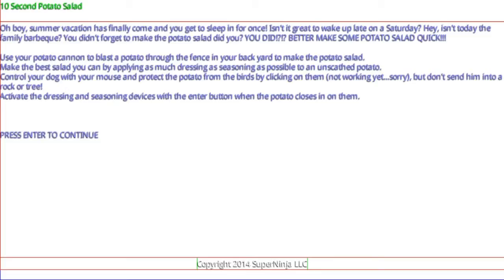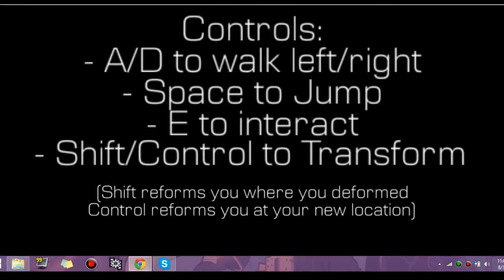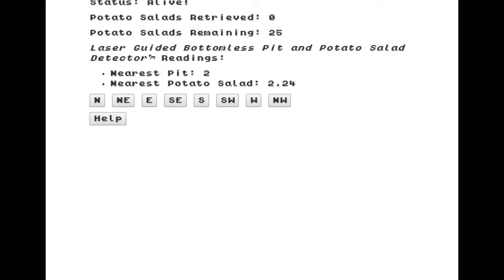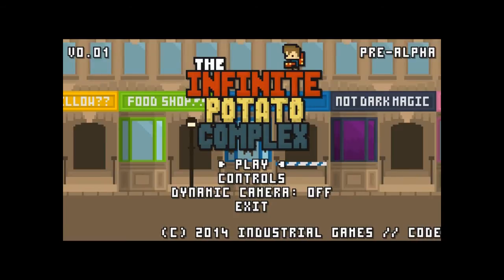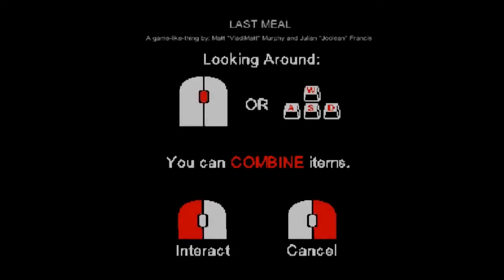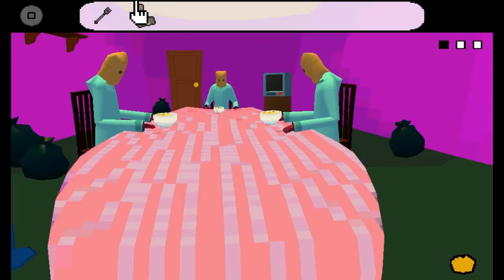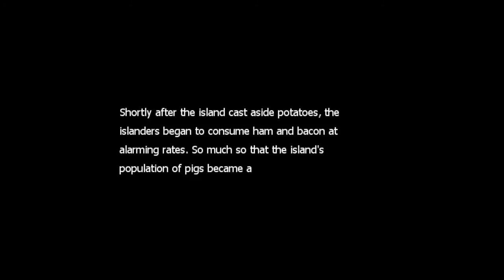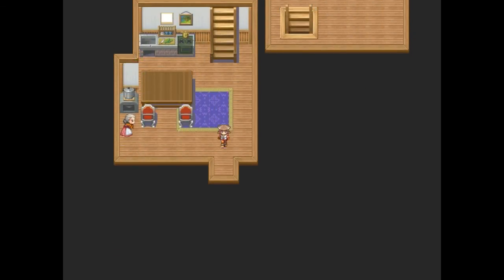Jupi Plays Indie Games: ALL THE INDIE GAMES [Potato Salad Jam]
Basically I wanted to play all of the games that were entered in the Potato Salad Jam, so I did. The object of the game jam was to make any sort of game with the theme the Potato Salad. Check them all of the games out